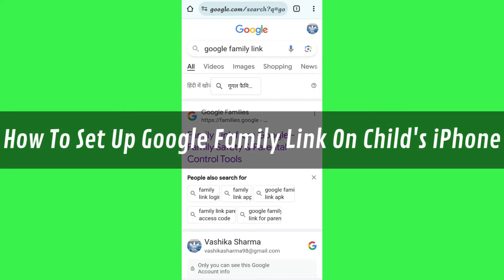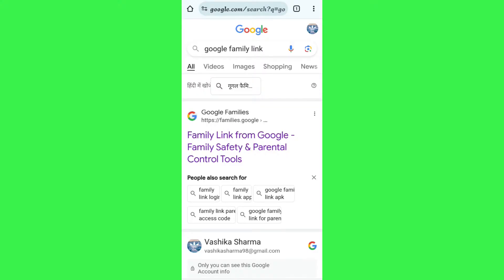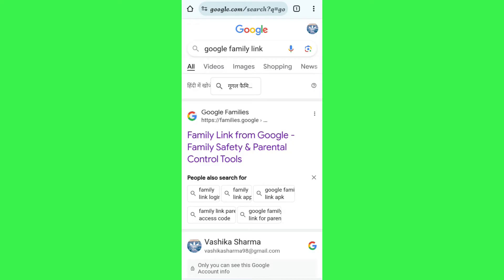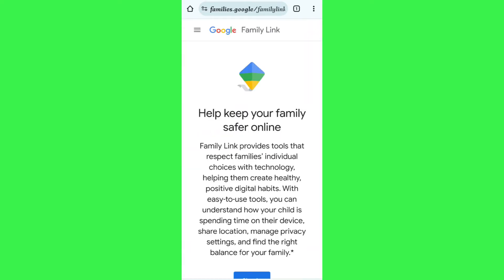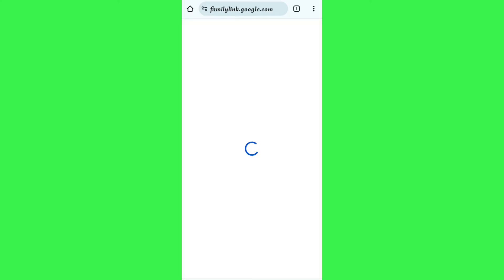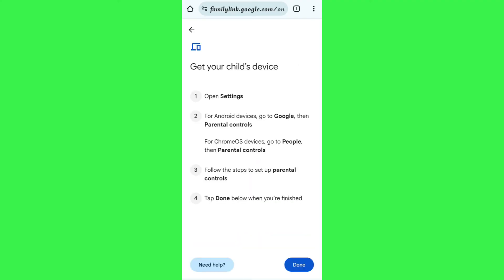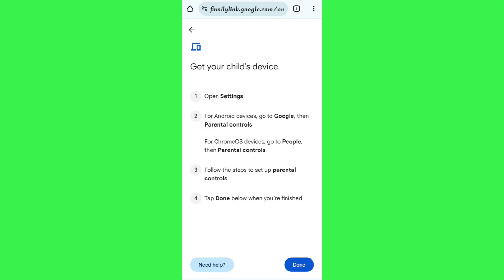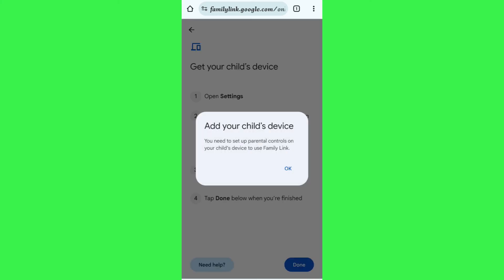Set Up Google Family Link On Child's iPhone (2025)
How To Set Up Google Family Link On Child's iPhone | Quick Tutorial (2025)

In this tutorial video, we will guide you through the process of setting up Google Family Link on your child's iPhone. Learn how to easily establish Family Link on your child's device, ensuring a safe and controlled online experience. Follow our step-by-step instructions to set up Google Family Link on your kid's iPhone effortlessly.